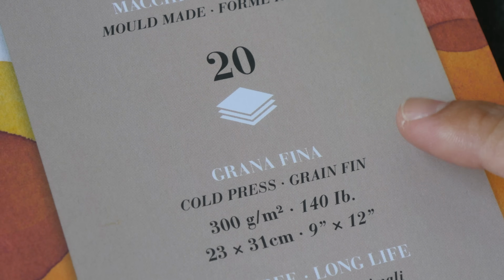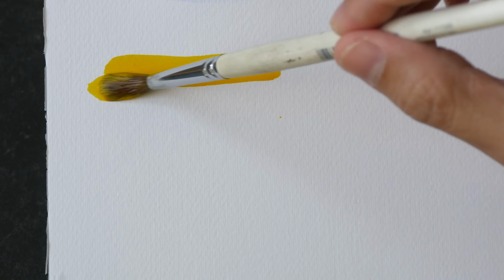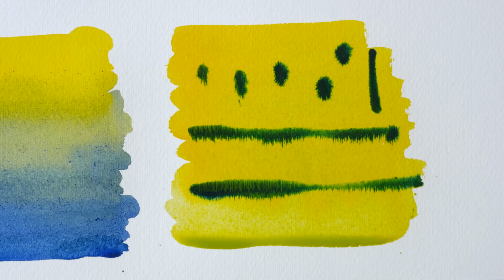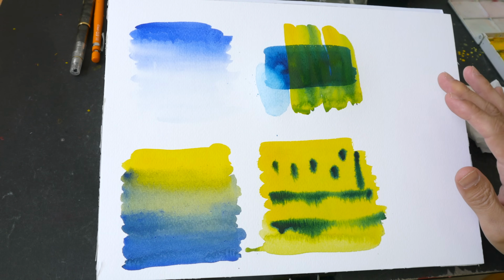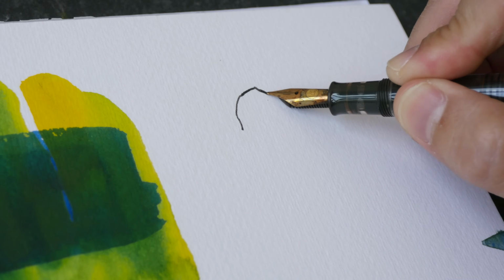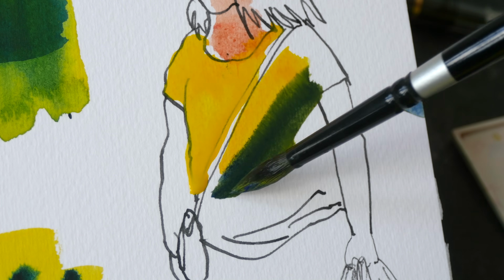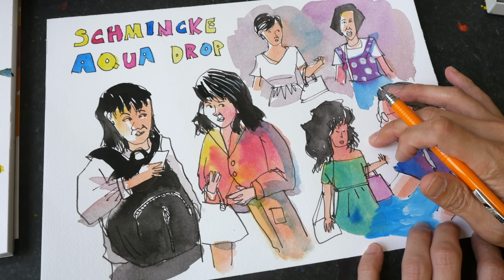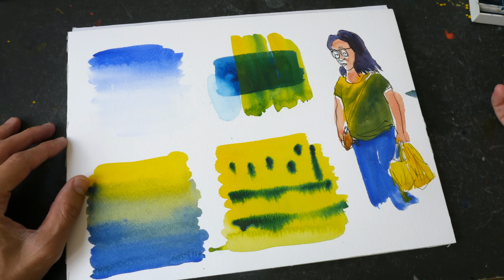Review: Fabriano 5 Watercolour Paper (50% cotton)